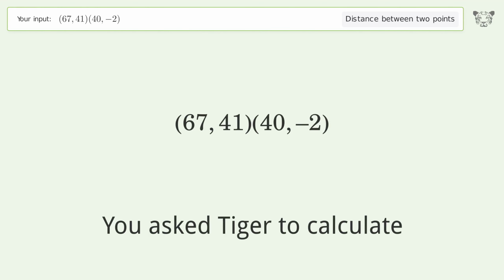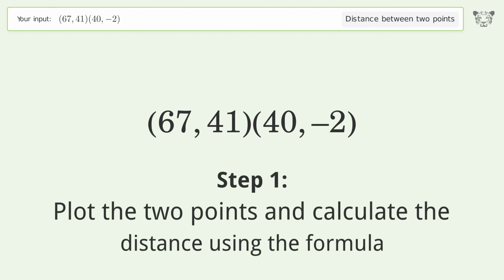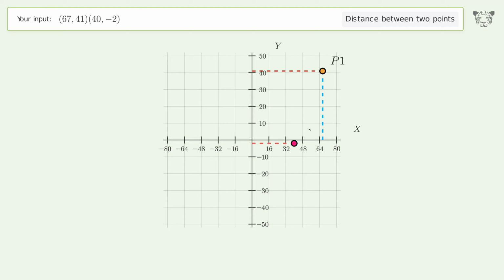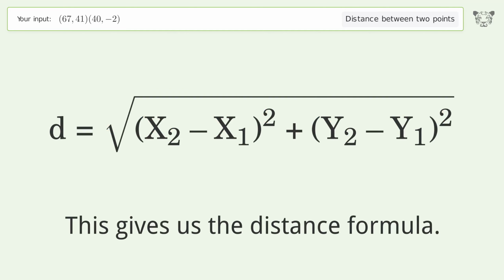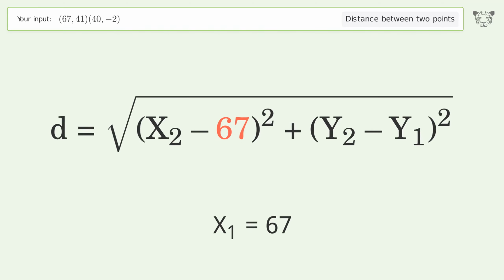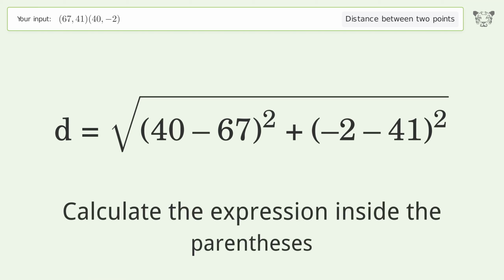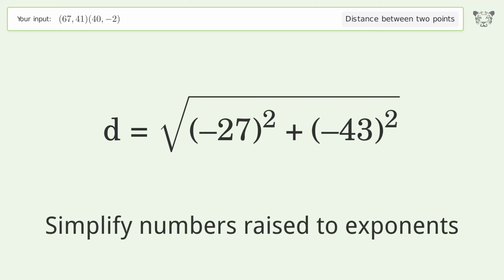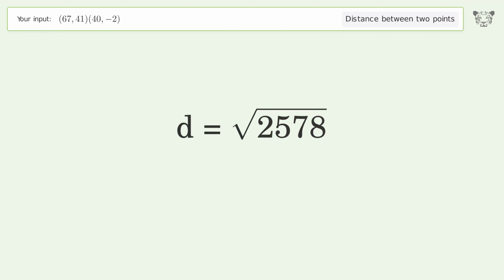Find the distance between two points p1 (67,41) and p2 (40,-2): Step-by-Step Video Solution